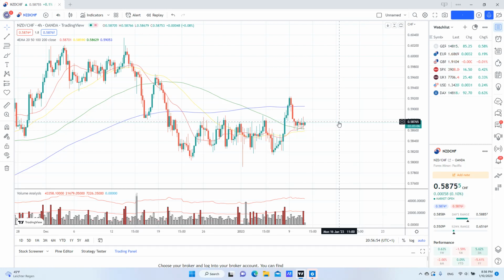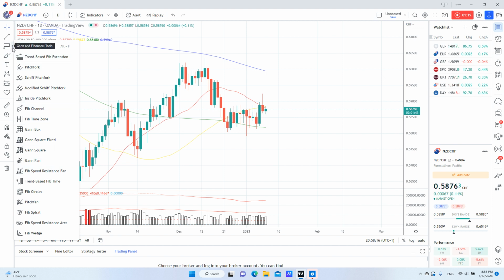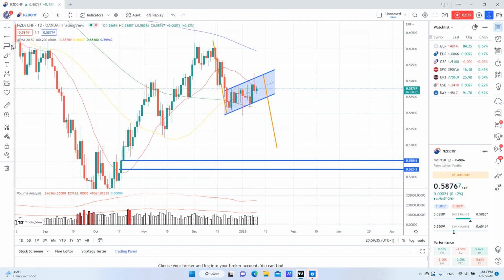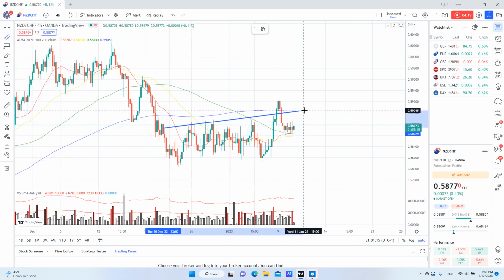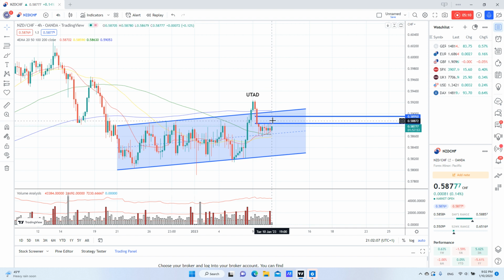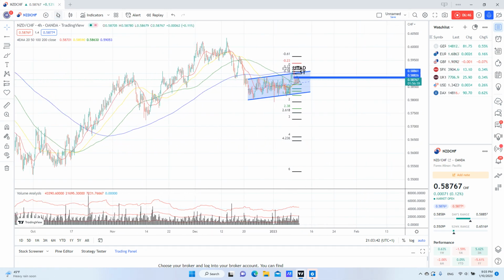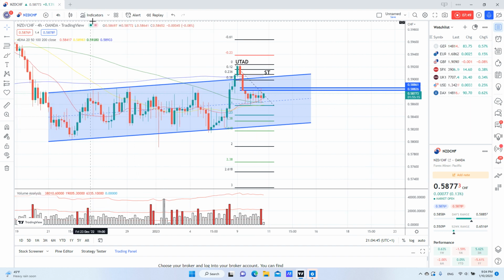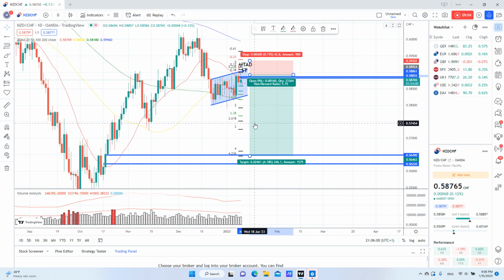NZDCHF Analysis for January 2023 and importance of multiple time frame analysis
This video shows the importance of different time frame analysis and how to combine different strategies (classic, Wycckoff and SMC) to give us more confirmations for our entry